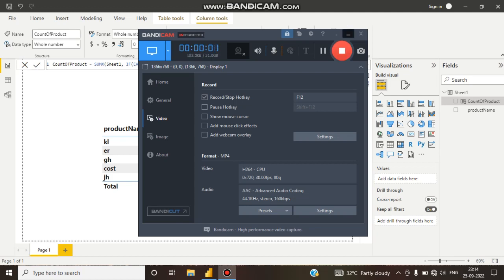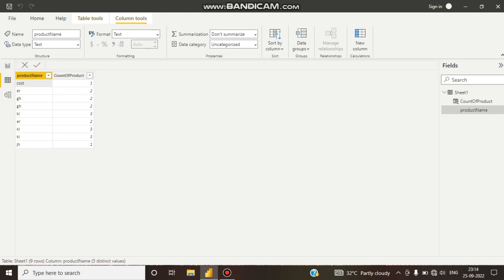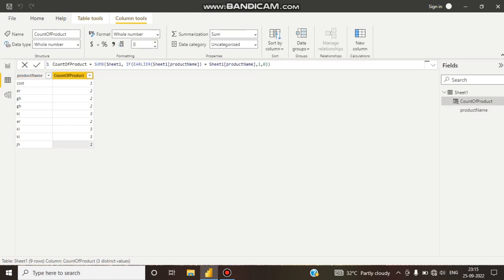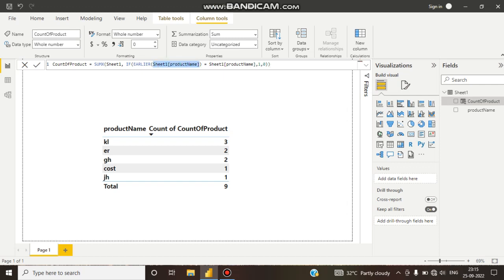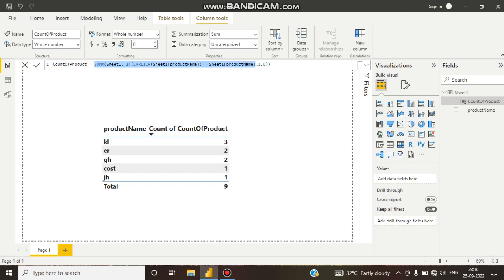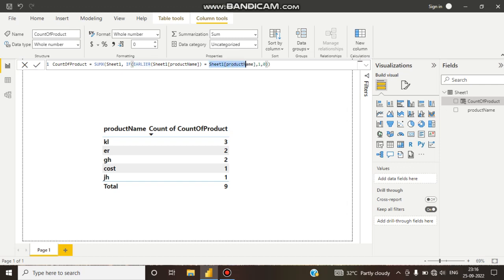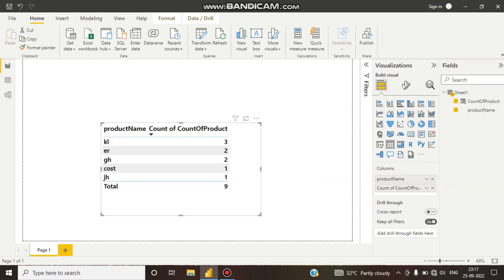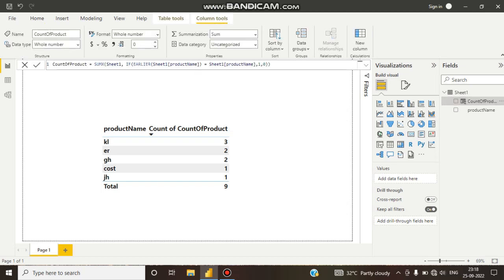31) EARLIER function in dax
Power BI help. This video is about usecase of earlier function, sumx function and if function in dax .